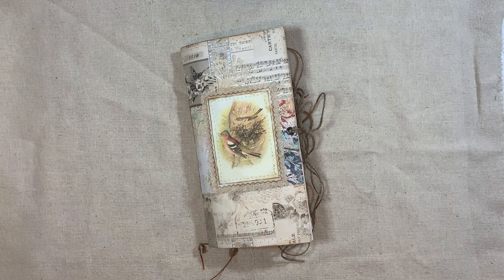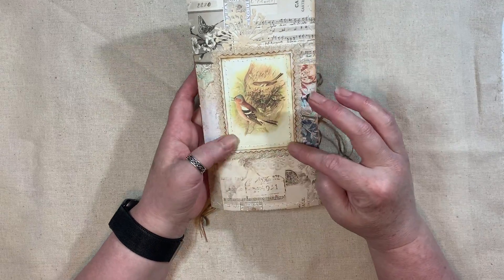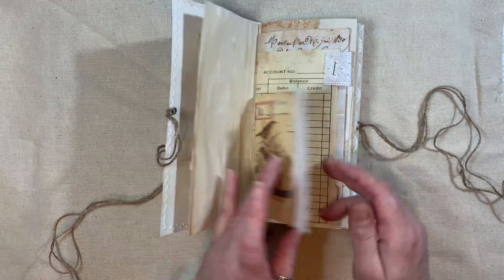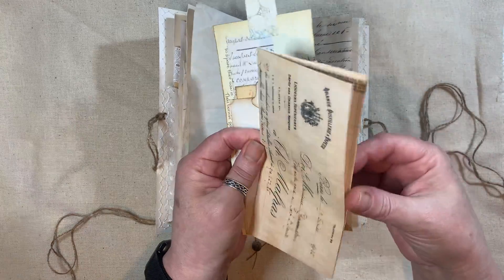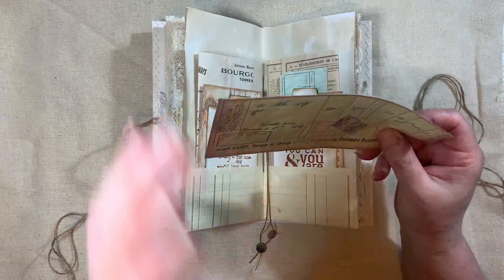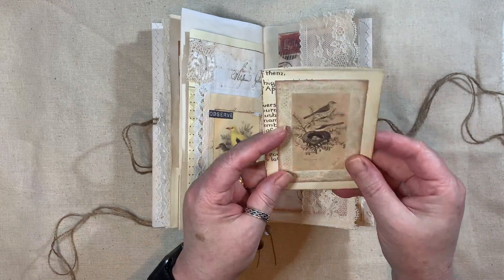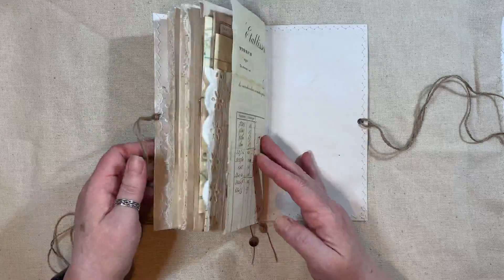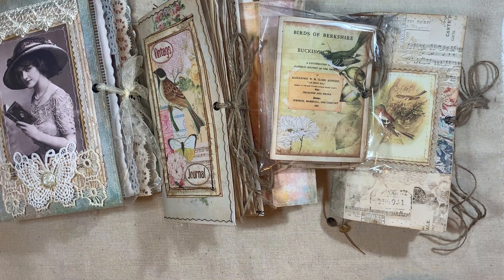Vintage Bird Journal and other journals for sale REDUCED in price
All journals are reduced in Price till 1st April 2022 ( Midnight UK Time )
Combined Shipping automatically done at check out All based on weight.

Spring Mist Full size Digital Journal kit

ARTYmaze
MyPorchPrints
Tracie Fox
Old design shop Etsy